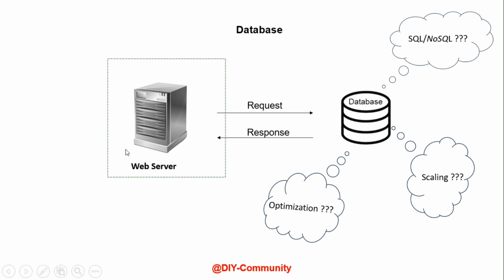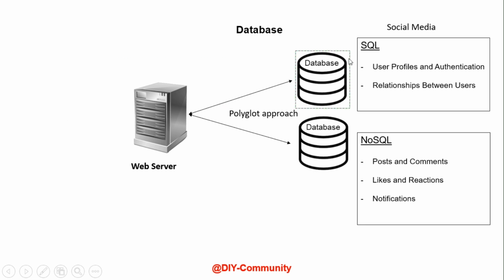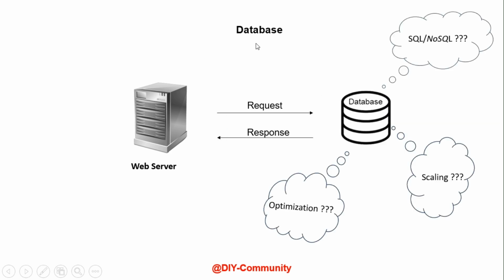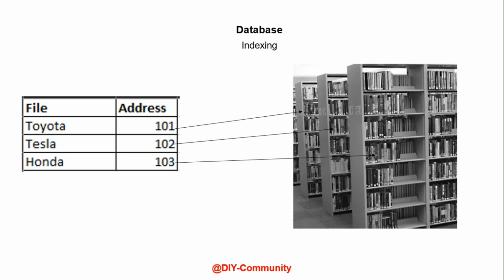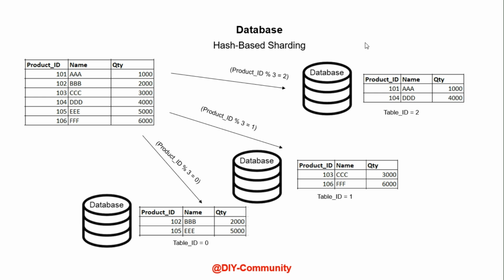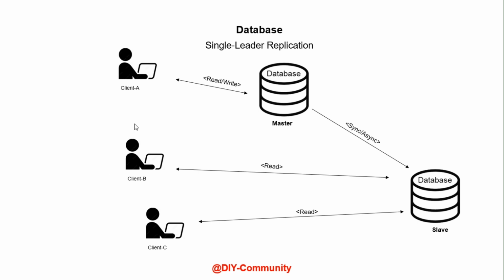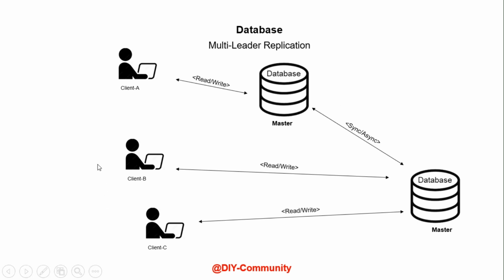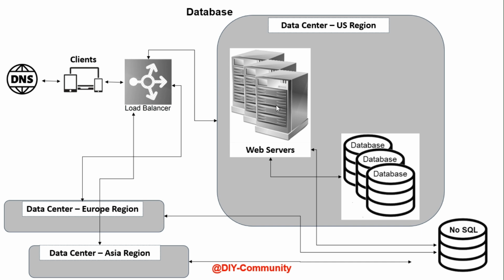System Design - 03 - Database